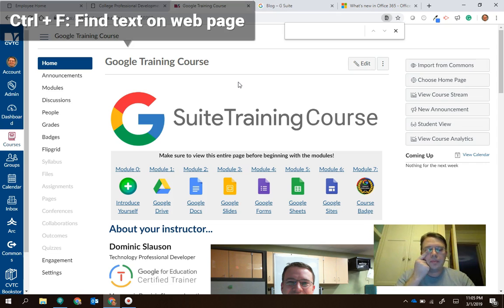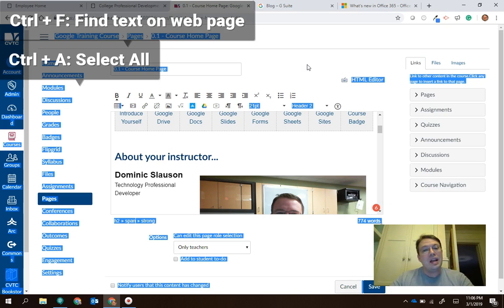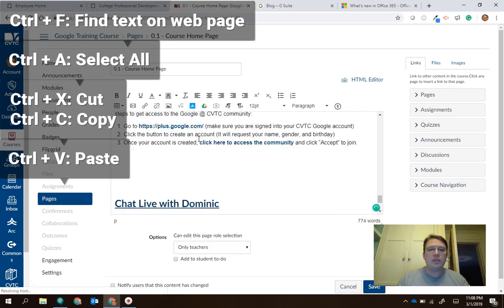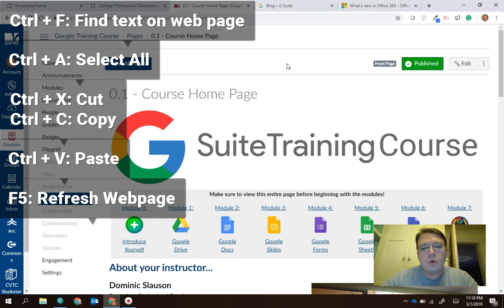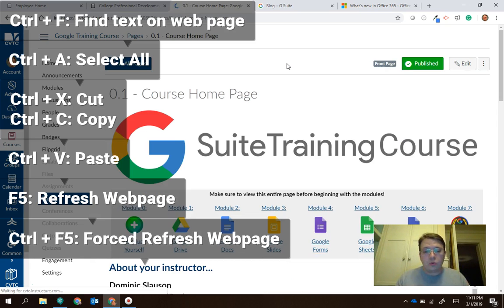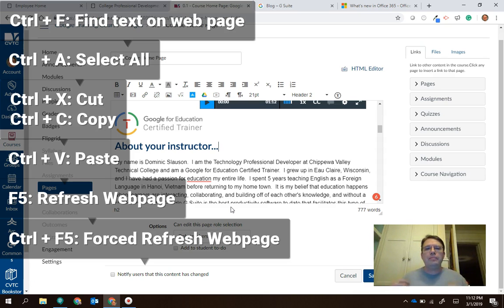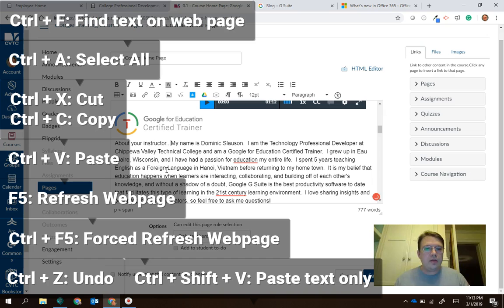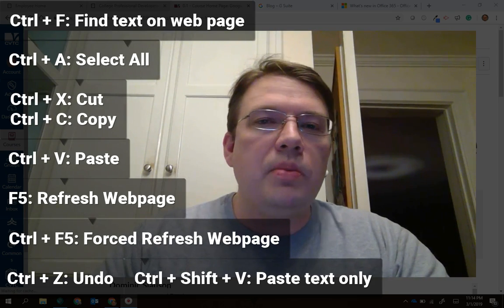#17 - Keyboard Shortcuts of the True Web Ninja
In this video I share the keyboard shortcuts that I most use when browsing the web or building in Canvas. If you are looking for some efficiency when it comes to your web usage, check out this video!